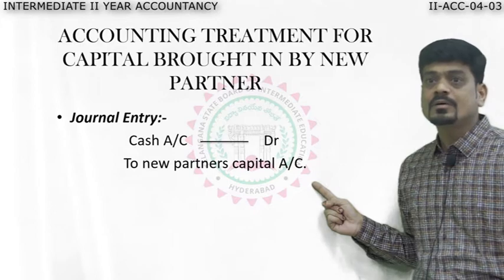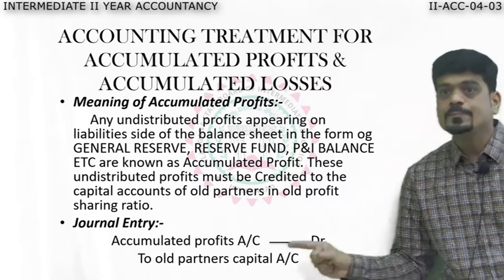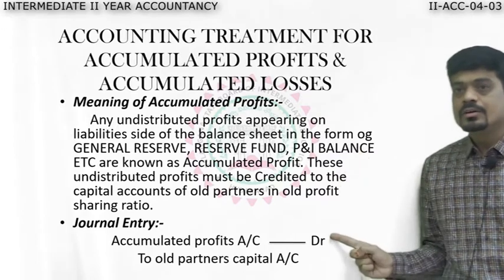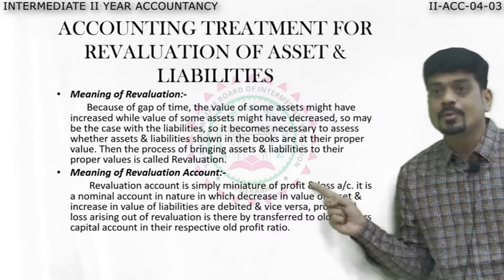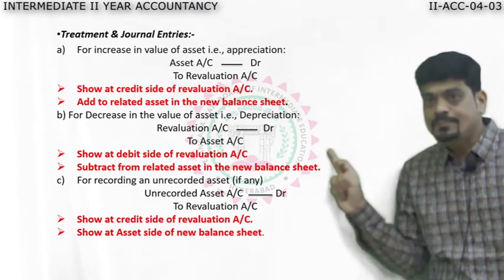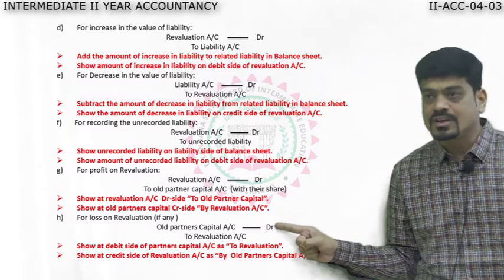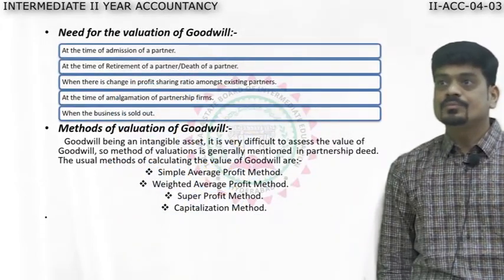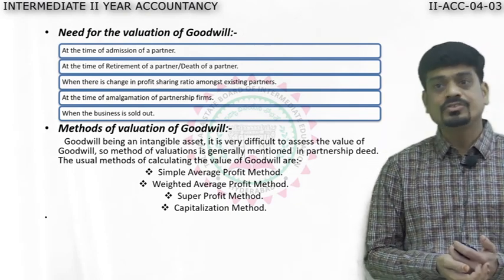Partnership Accounts 2nd Inter ACCOUNTANCY